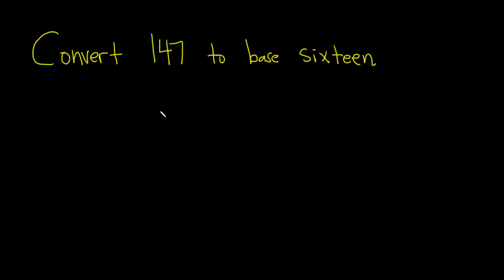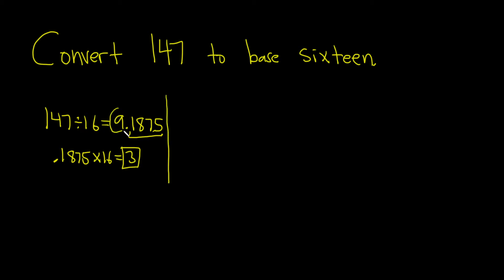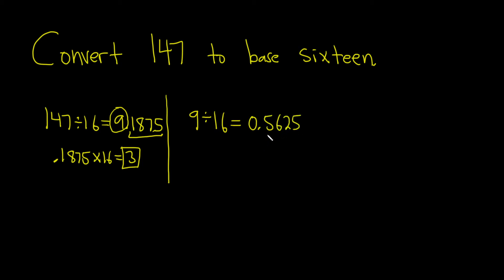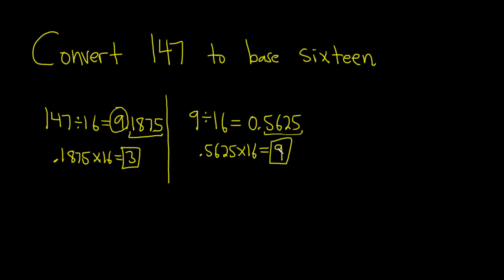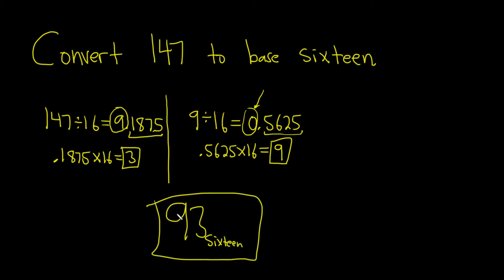How to Convert from Decimal Form to Base Sixteen